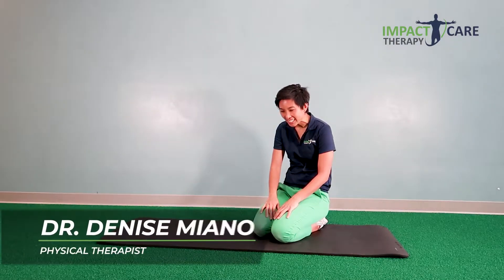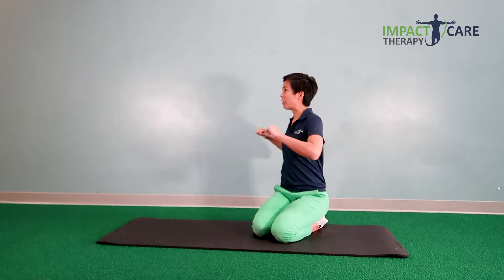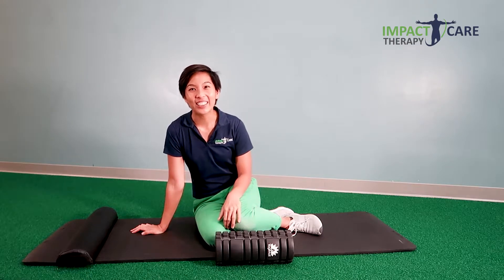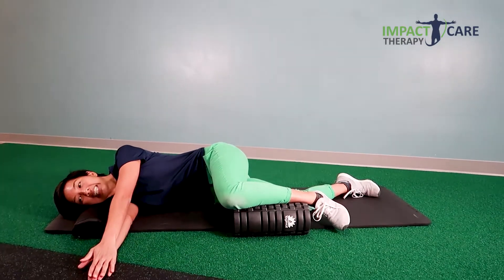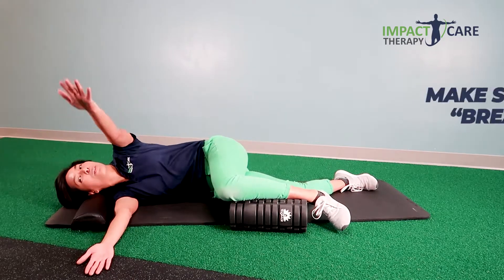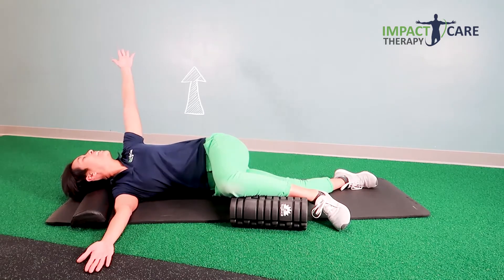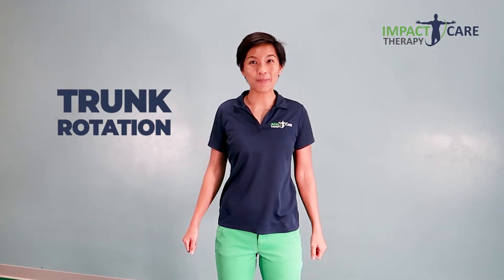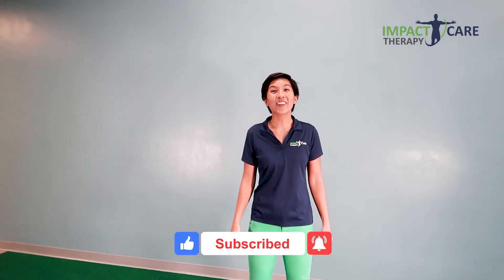Sidelying Trunk Rotation Hands Unclasped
Do you experience MID BACK STIFFNESS 😫 after a long day of work? 👩🏼‍💻 👨🏾‍💻👩🏻‍💻

In today’s video, Dr. Miano will teach you the "Sidelying Trunk Rotation Hands Unclasped" exercise to improve your POSTURE and reduce mid back STIFFNESS !  👍🏼

Improving mid back flexibility will help reduce risk of BACK PAIN!

Click on the link below for the FULL video of all 5 Exercises to IMPROVE your MID BACK POSTURE

Message us if you have any questions or would like to schedule a session with us.

We offer In-person and Telehealth physical therapy sessions. 👨🏾‍💻👩🏻‍💻

We are here to help you MOVE better to LIVE better!
📲 PM us!